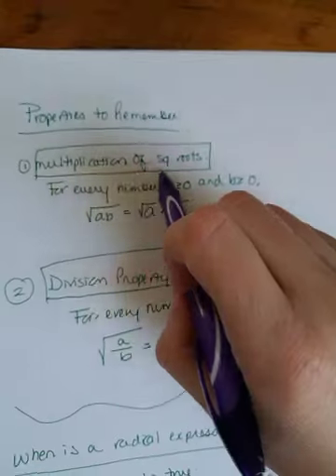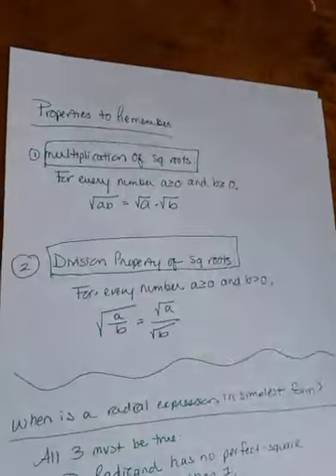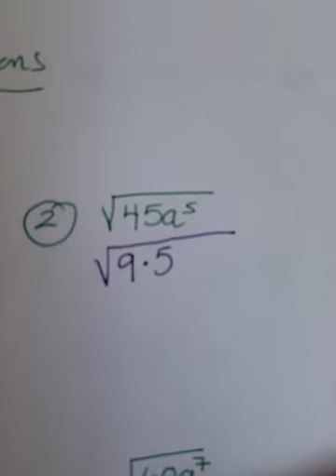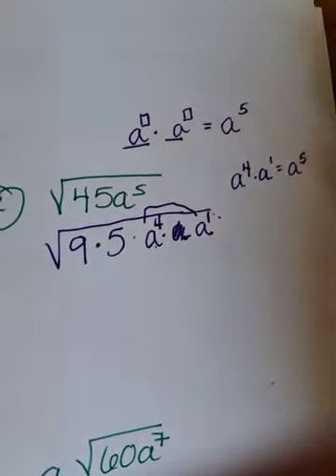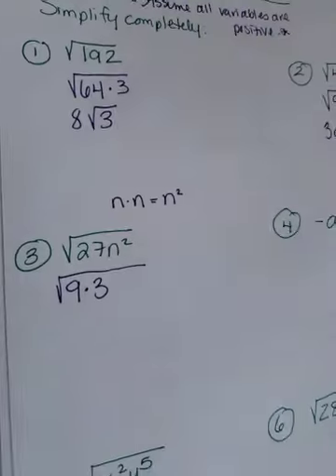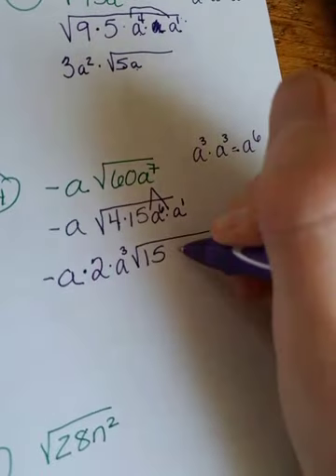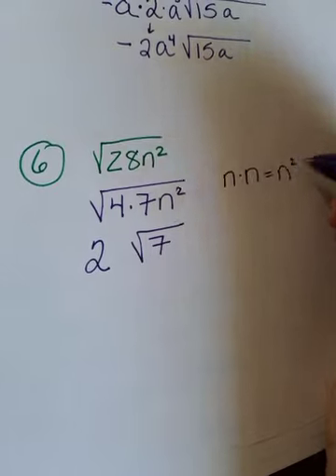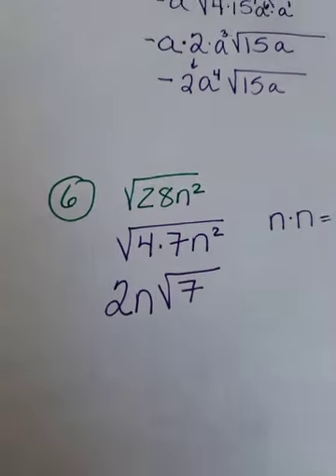A1P2CPA Simplifying Algebraic Radicals #1